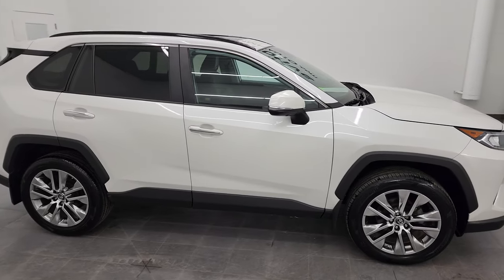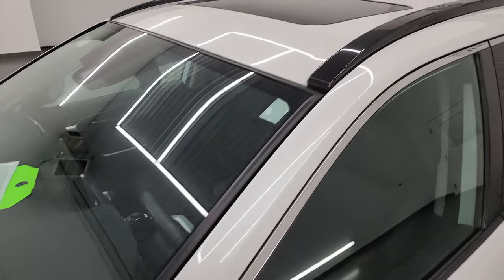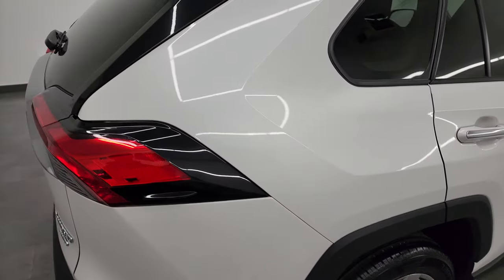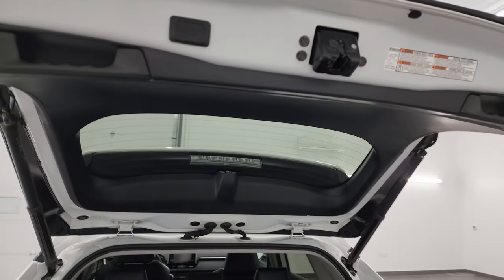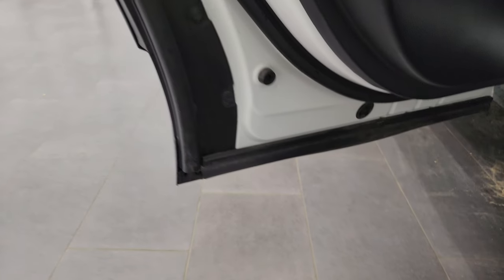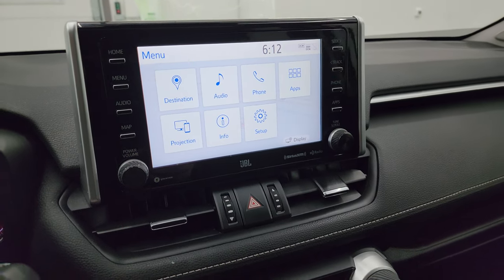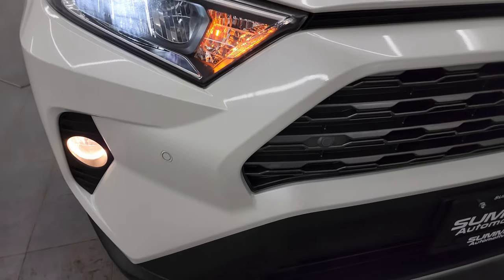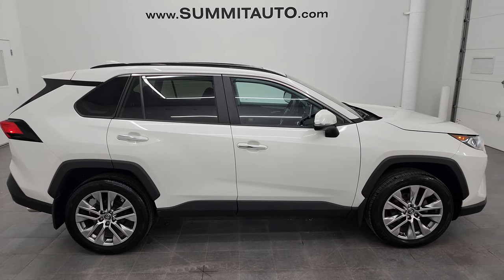2019 TOYOTA RAV4 LIMITED AWD IN BLIZZARD PEARL 4K WALKAROUND 13617Z SOLD!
This 2019 TOYOTA RAV4 LIMITED AWD IN BLIZZARD PEARL FOR SALE IN FOND DU LAC OSHKOSH WISCONSIN 54935 is the vehicle we did walk around review of today.

Thank you for checking out this video of this 2019 TOYOTA RAV4 LIMITED AWD IN BLIZZARD PEARL FOR SALE IN FOND DU LAC OSHKOSH WISCONSIN 54935

STOCK: 13617Z
PRICE: $34,999
MILES: 30,441
MAKE: TOYOTA
MODEL: RAV4
VIN: 2T3N1RFV9KW065356
LOCATION: FOND DU LAC OSHKOSH WISCONSIN, 54937 TRUCKS ON 41

1 OWNER! CLEAN TITLE HISTORY! CLEAN CARFAX! 2.5 Liter I4 DOHC Engine, 203 Horsepower, Limited Package, 8 Speed Automatic Transmission, Automatic Transmission Center Console Shifter, All Wheel Drive Four Wheel Drive AWD, Factory GPS Navigation System, Power Sunroof Moonroof Sun Roof Moon Roof, Reverse Backup Camera Rearview Camera, Rear View Camera Display Rearview Mirror, 360-Degree Surround View Camera System, Adaptive Speed Control Cruise Control, Blind Spot Monitoring with Rear Cross-Path Detection, Forward Collision Warning System, Lane Departure Warning with Lane Keep Assist, Power Driver's Seat, Dual Heated Seats, Non Smoker, Air Conditioned Ventilated Seats, Black Ebony Leather Seats, Bucket Seats, Memory Driver's Seat, 2nd Row Bench Seating, Power Mirrors with Built-in Directional Signals, Electronic Stability Control Traction Control ESC, Downhill Assist Control DAC, Snow Traction Control System, brand New Tires, Painted Alloy Rims Premium Wheels, Four Wheel Disc Brakes, Fog Lights, LED Headlights, LED Tail Lamps, Roof Rack Rails, Sonar with Front and Rear Bumper Sensors, Chrome Tipped Exhaust, AM / FM Radio Tuner, Sirius/XM Satellite Radio Capabilities Sirius / XM, CD Player, JBL Premium Audio Sound System, Bluetooth, Hands-Free Phone Controls Blue Tooth, Android Auto Compatible, Apple Car Play Compatible, Auxiliary MP3 Jack Portable Audio Connection, Factory Subwoofer, USB Jack Portable Audio Connection, Keyless Entry System, Push Button Start, Power Raise and Close Rear Gate, Rear Window Defroster, Adjustable Height Seatbelts, Driver and Passenger Front Air Bags, L.A.T.C.H. Child Safety System, SOS Post Crash Alert System, Side Curtain Air Bags SRS Safety Restraint System, 2nd Row Power Windows, Heated Steering Wheel Multi-Function Steering Wheel Controls, Homelink System with Three Programmable Buttons for Garage Doors, Lighting Systems & Security Systems, Compass, Outside Temperature Display and Mileage Display, Dual Multi-Zone Climate Control , Fold Down Rear Seats, Factory All Weather Floormats, Air Conditioning AC, Cruise Control, Power Locks, Power Windows, Automatic Headlights Autolamp, Tilt/Telescope Steering Wheel, 5 Year / 60,000 Mile Remaining Powertrain Factory Warranty, Whichever comes first, Blizzard White Pearl, CLEAN AUTOCHECK! Very very clean inside and out! This is one of the sharpest 2019 Toyota Rav4 suvs we have ever had on our lot! Make your move before this super clean 4wd is gone!  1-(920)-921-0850 . Summit Automotive Chrysler Dodge Jeep Ram in Fond du Lac, Wisconsin also Proudly Serving Oshkosh, Madison, Milwaukee, Sheboygan, Appleton, and Waupun is a family owned and operated dealership since 1959. We take great pride in our new and used car and truck center with vehicles to fit everyone's budget. We have ON THE SPOT FINANCING. BAD CREDIT OR GOOD CREDIT, we work with over 20 lenders to get you APPROVED AT THE MOST COMPETITIVE RATES. We provide AIRPORT TRANSPORTATION and NATIONWIDE DELIVERY OPTIONS. We are conveniently located on HWY 41 at EXIT 98, Hwy 151 at Military Rd. Exit . Just Look For The TRUCKS ON 41. Advertised price does not include, tax, title, registration and service fee

STOCK: 13617Z
PRICE: $34,999
MILES: 30,441
MAKE: TOYOTA
MODEL: RAV4
VIN: 2T3N1RFV9KW065356